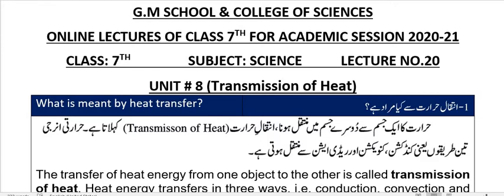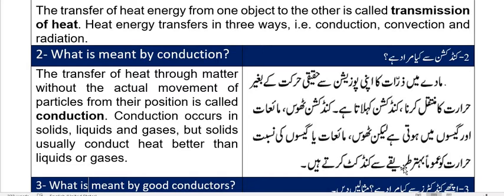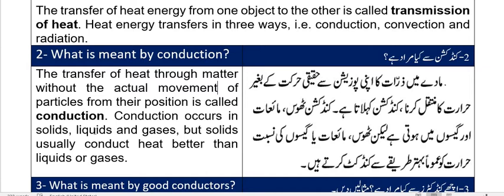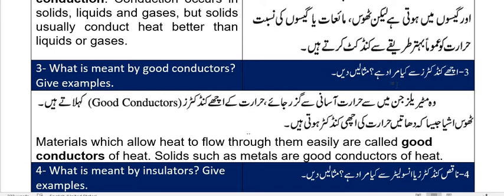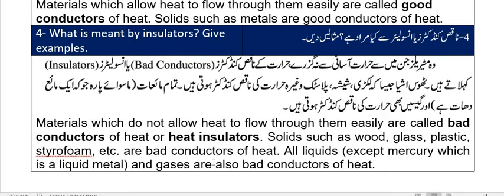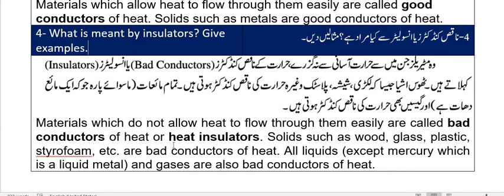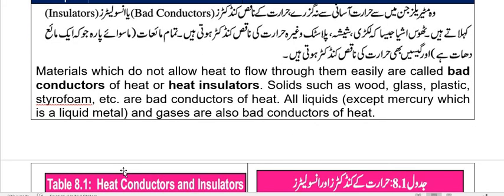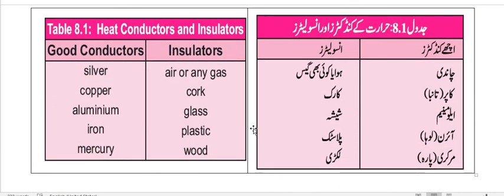7th Science Lecture No 22 by Sir Mohsin Majeed